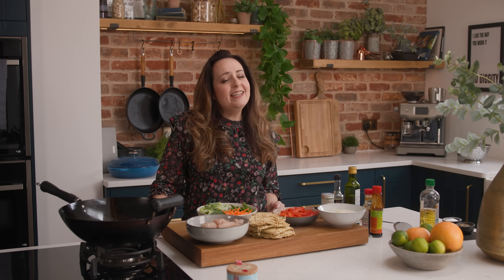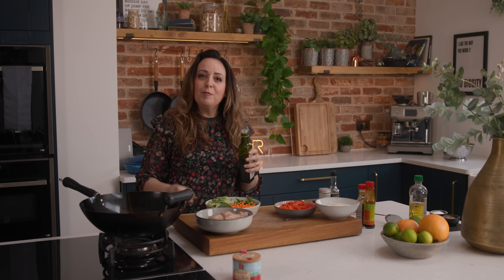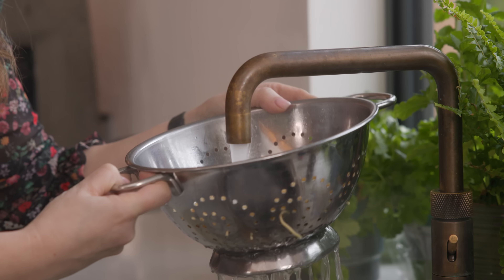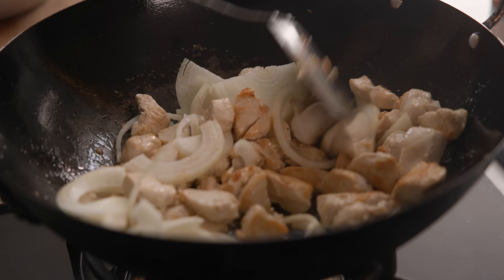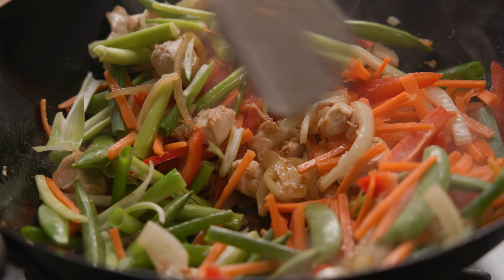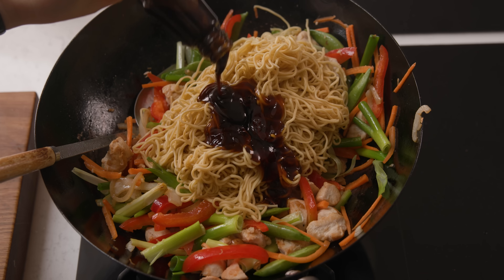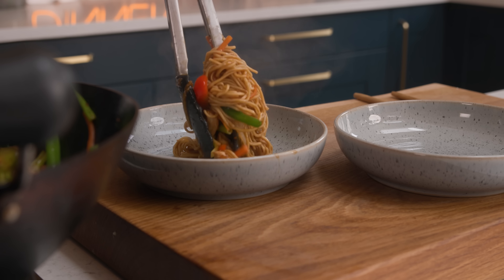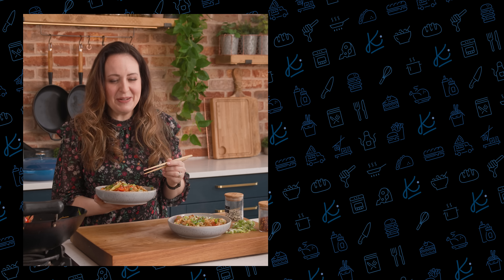Super easy stir fry, ready in under 30 mins | Easy Chicken Lo Mein, the family will LOVE it!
One of the things I love about stir fry dishes like this, is that you barely have to cook the veg. This means not only do they stay sweet and crunchy, but they're also super quick to cook and they keep their lovely vibrant colour.

Stir-frying is a great way to make quick and easy meals that are perfect for busy days. This Chicken Lo Mein is easy to make, and it tastes delicious. Plus, it's perfect for a quick and easy meal that the whole family will love!

Ingredients:
7 oz (200g) dried fine egg noodles
3 tbsp oil
3 chicken breasts , chopped into bite-size chunks
1 onion, peeled and sliced
2 cloves garlic, peeled and minced
1 large carrot ,peeled and sliced into matchsticks
1 large red pepper ,deseeded and sliced
20 sugarsnap (snow) peas
10 spring onions (scallions) cut into 2”/5cm lengths
4 tbsp oyster sauce
2 tbsp soy sauce
2 tbsp kecap manis (sweet soy sauce)
¼ tsp white pepper
To Serve:
2 spring onions (scallions) chopped
1 tsp sesame seeds
1/4 tsp chilli flakes

Instructions
1. Cook the noodles in a pan of boiling water for 3-4 minutes (until just cooked through). Drain and rinse in cold water to prevent them sticking together and put to one side.

2. Meanwhile, heat the oil in a wok. Add the chicken and cook for 5-6 minutes until cooked through.

3. Add the sliced onion and cook for a further 2 minutes to slightly soften.

4. Add the garlic, carrots, red pepper, sugarsnap peas and spring onions (scallions). Stir and cook for 1 minute.

5. Add in the noodles, oyster sauce, soy sauce, kecap manis and white pepper. Fry on a high heat, tossing everything together until warmed through - about 3-4 minutes.

6. Serve topped with chopped spring onions (scallions), sesame seeds and chilli flakes.
Notes

Noodles
I like to use fine egg noodles for this recipe, but you can use medium noodles, wholewheat noodles, rice noodles. Even cooked spaghetti and tagliatelle works well (sounds strange to use pasta in a Chinese recipe, but it absorbs the flavours really well).
You can also use ready-cooked noodles, but you may need to run them under some hot water first to separate them.

Kecap Manis
Kecap Manis is a thicker (syrup-like in consistency), sweeter Indonesian soy sauce. You can find it in most larger supermarkets and Asian stores. It makes a great addition to stir fries, or as a dipping sauce, so it's well worth having it as a store-cupboard ingredient.If you don't want to buy it, you can replace with an extra 1+½ tablespoons of soy sauce and a tablespoon of light brown sugar. It's not quite the same, but will still taste delicious.